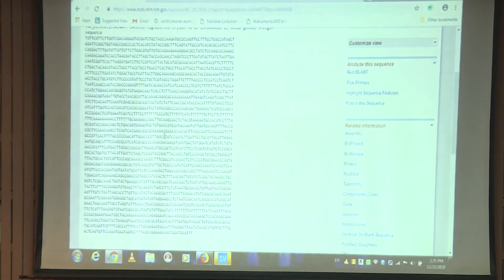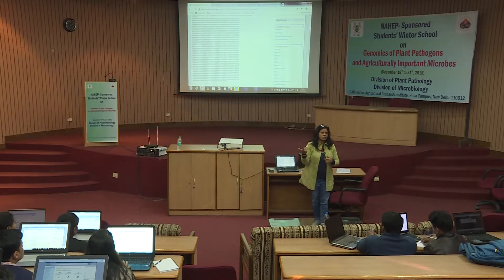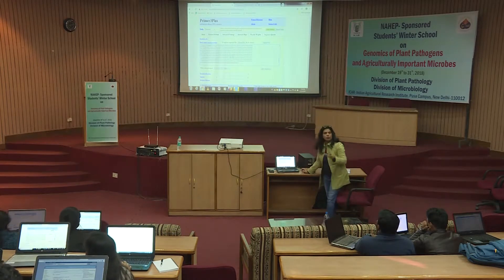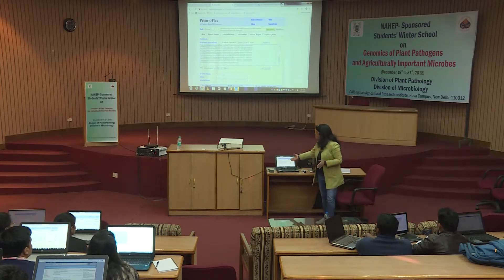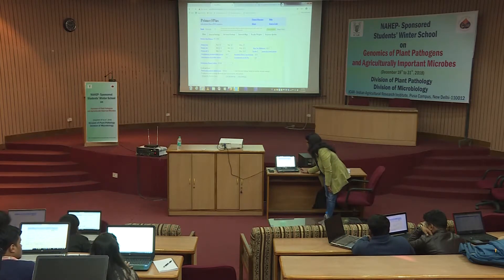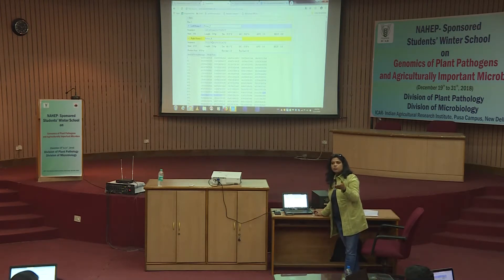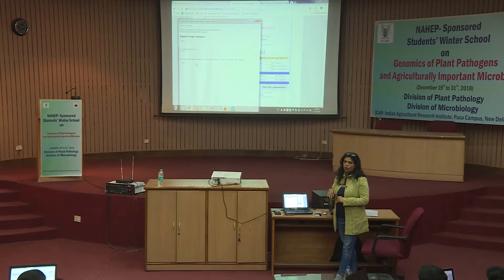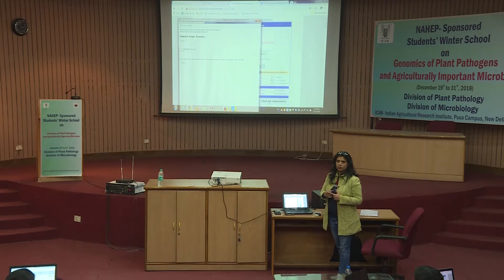PCR Primer Designing and Validation - Practical 3 - NAHEP-CAAST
Polymerase chain reaction (PCR) is an enzymatic reaction whose efficiency and sensitivity largely depend on the efficiency of the primers that are used for the amplification of a concerned gene/DNA fragment.

NATIONAL AGRICULTURAL HIGHER EDUCATION PROJECT CAAST on Genomics-Assisted Crop Improvement and Management.Centre for Advanced Agricultural Science and Technology (CAAST) is a new initiative and student centric sub-component of World Bank sponsored National Agricultural Higher Education Project (NAHEP) granted to The Indian Council of Agricultural Research, New Delhi to provide a platform for strengthening educational and research activities of post graduate and doctoral students.